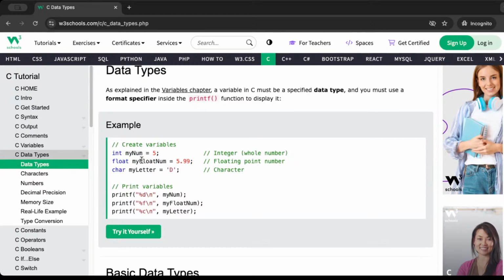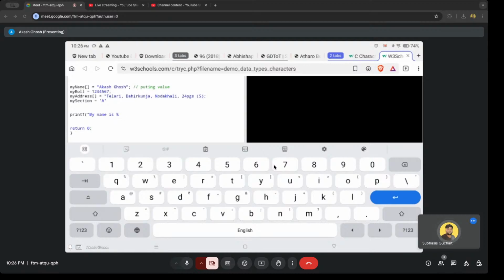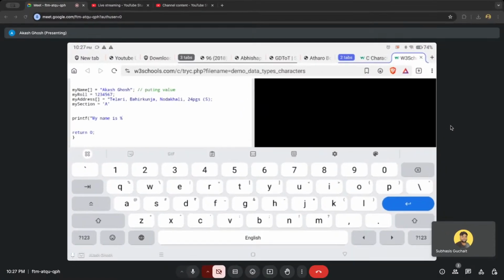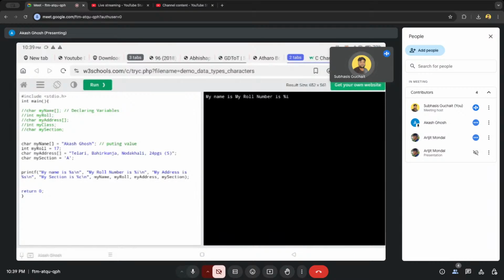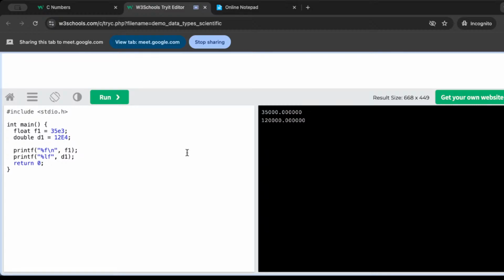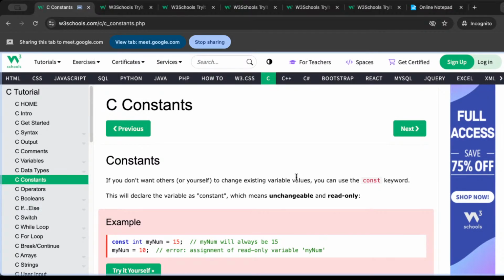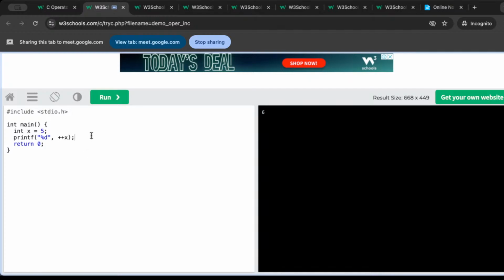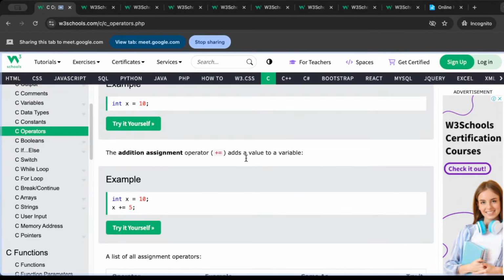Programming C live class || English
Every Monday and Friday 10 pm.